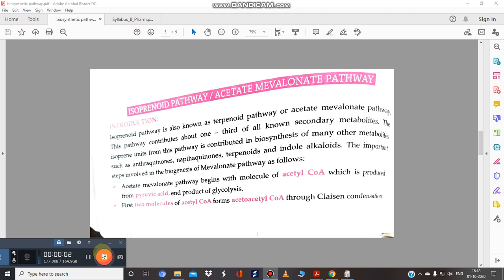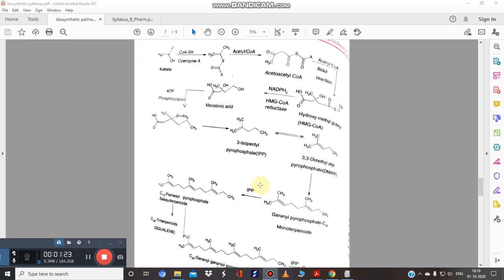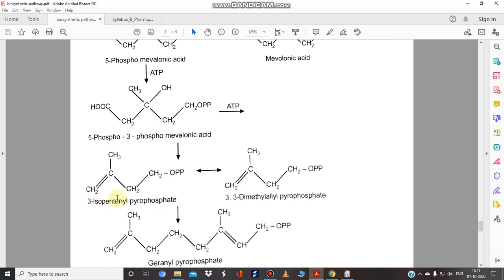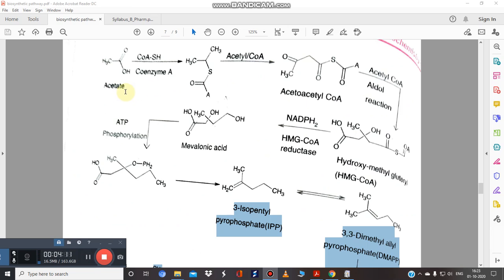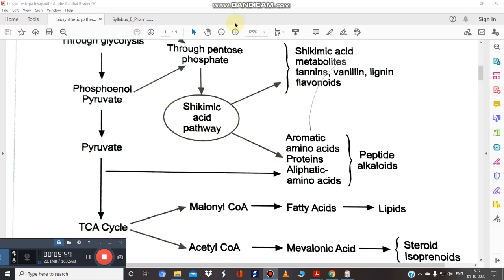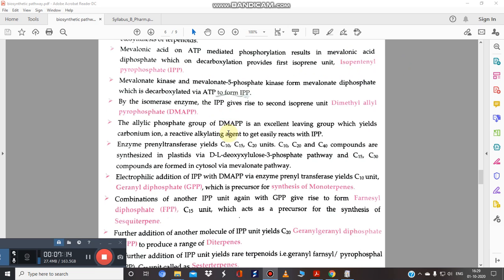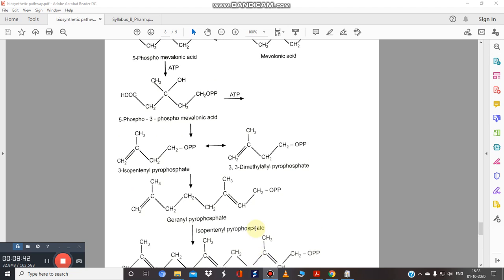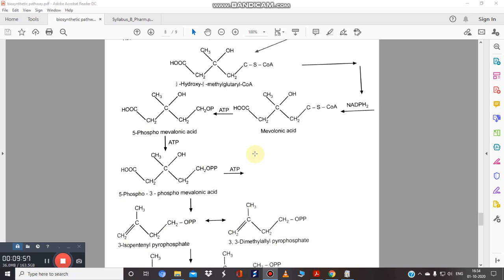Biosynthetic Pathways part 5